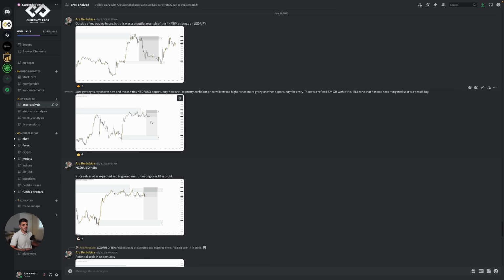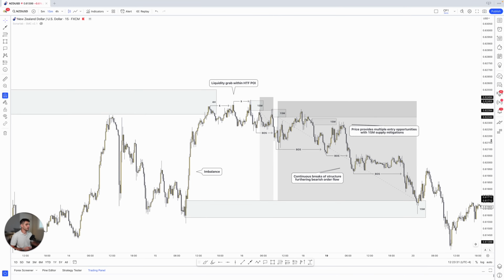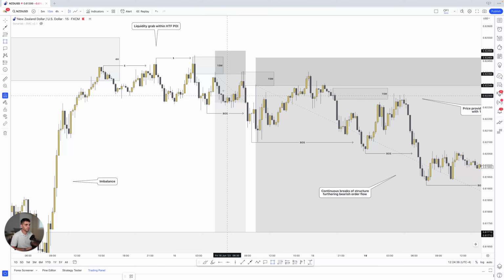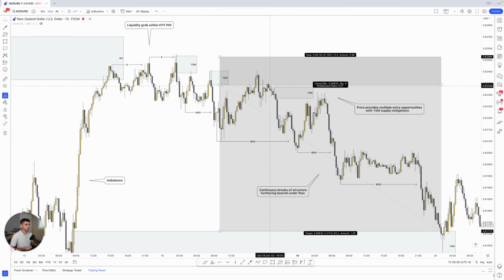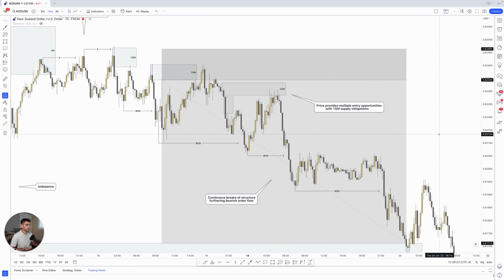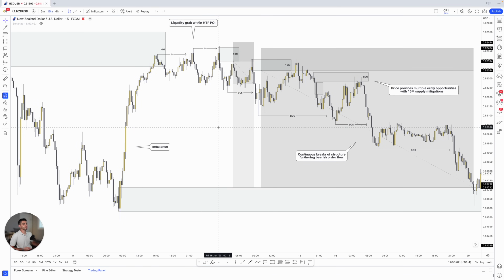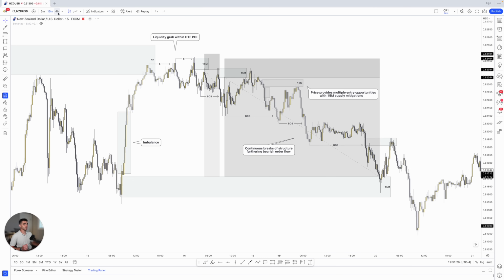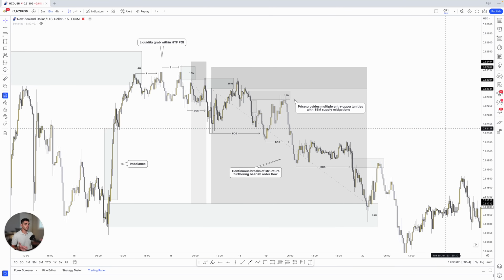Full SMC Strategy - Trade Recaps Vol. 4